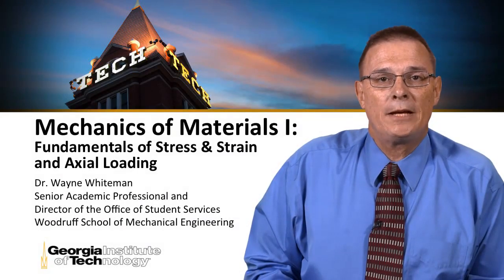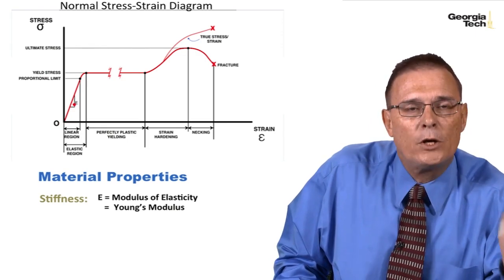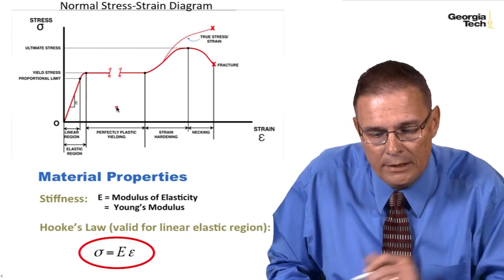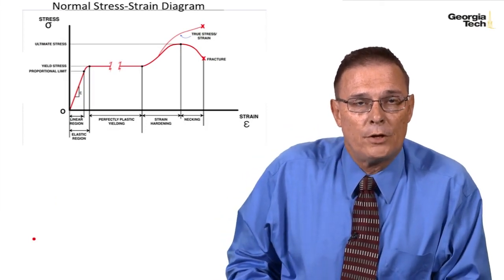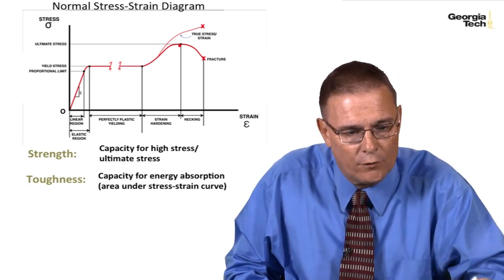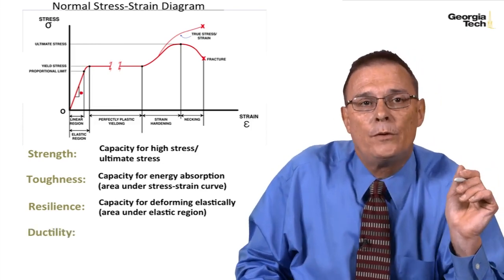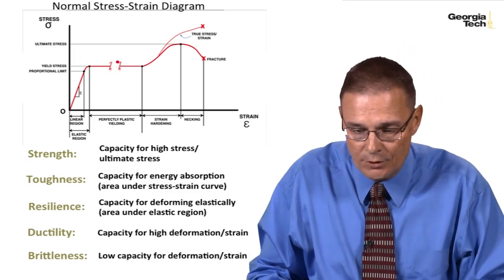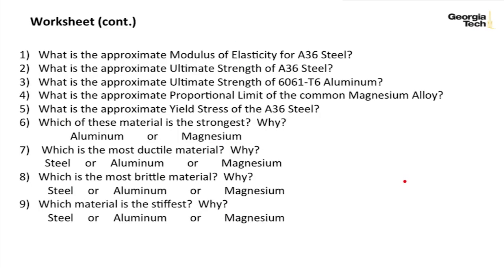Module 10: Internal Properties and Hooke’s Law - Mechanics of Materials I: Fundamentals of Stress &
Link to this course:
Module 10: Internal Properties and Hooke’s Law - Mechanics of Materials I: Fundamentals of Stress & Strain and Axial Loading

This course explores the topic of solid objects subjected to stress and strain. The methods taught in the course are used to predict the response of engineering structures to various types of loading, and to analyze the vulnerability of these structures to various failure modes. Axial loading with be the focus in this course.

The copyright of all content and materials in this course are owned by either the Georgia Tech Research Corporation or Dr. Wayne Whiteman. By participating in the course or using the content or materials, whether in whole or in part, you agree that you may download and use any content and/or material in this course for your own personal, non-commercial use only in a manner consistent with a student of any academic course. Any other use of the content and materials, including use by other academic universities or entities, is prohibited without express written permission of the Georgia Tech Research Corporation. Interested parties may contact Dr. Wayne Whiteman directly for information regarding the procedure to obtain a non-exclusive license.

Learning with practical problems is a great experience. It made me an wow experience to solve practical problems .Thank You Dr.Wayne Whiteman ,Georgia Tech and Coursera for happy learning experience.,The course is very good, and well thought through. For future students perhaps you could get the professor to redo the videos in which he mis-spoke. otherwise its been a good experience  thanks.